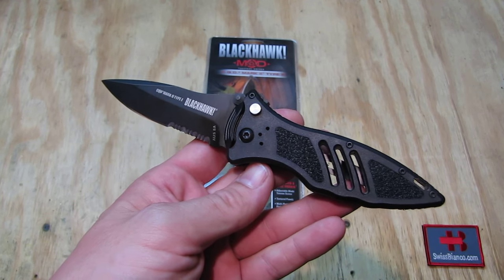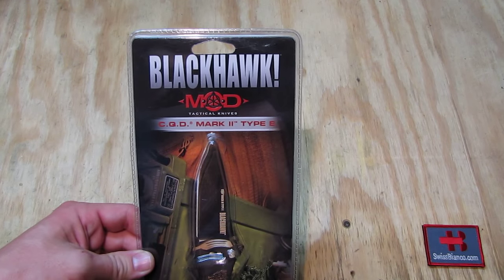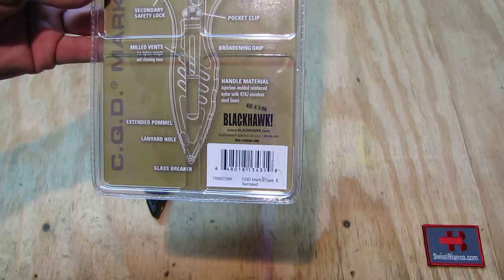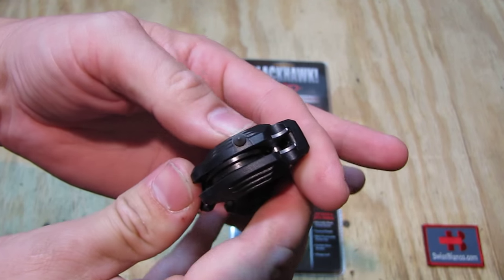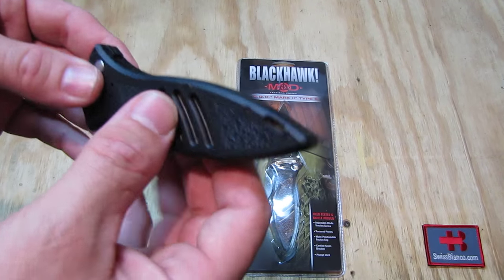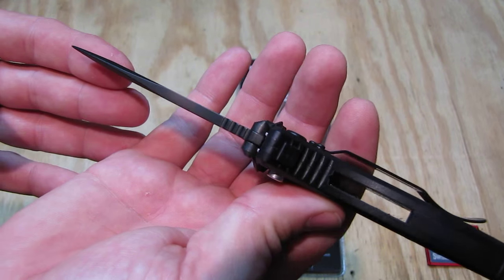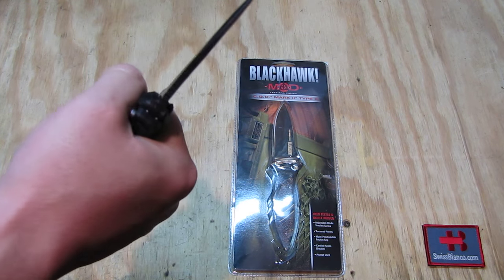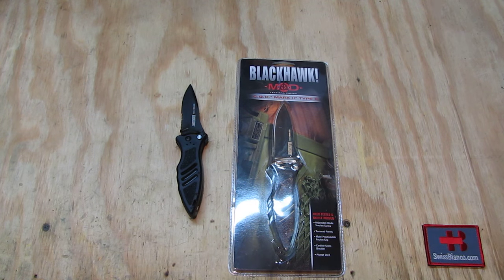blackhawk mod cqd mark 2 type e combat knife